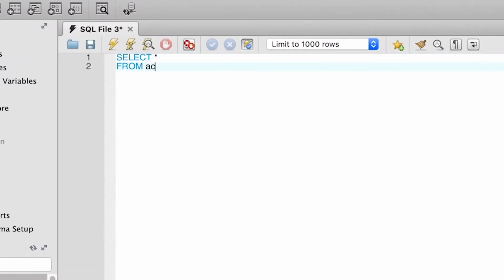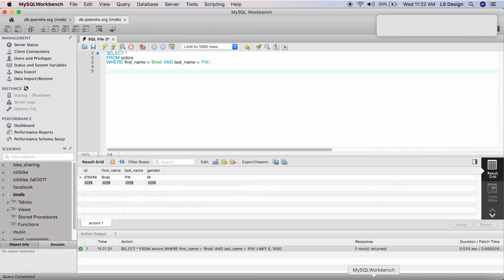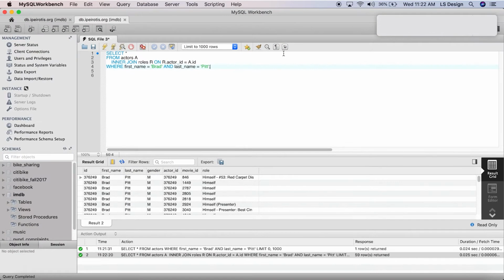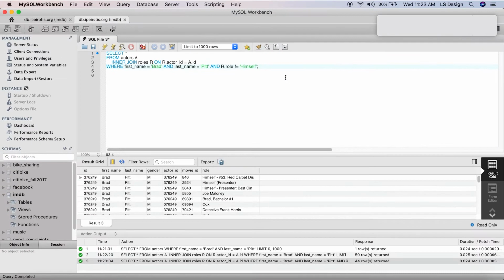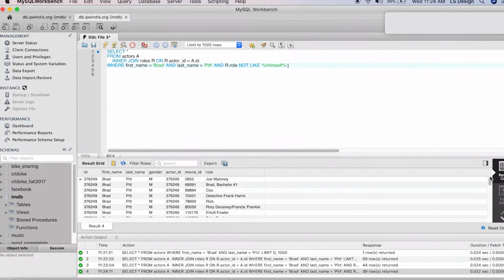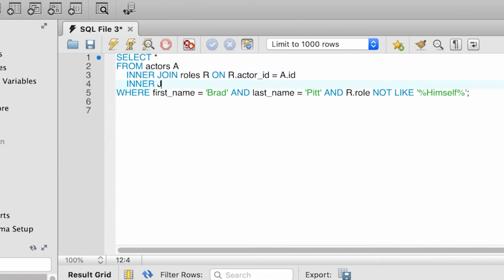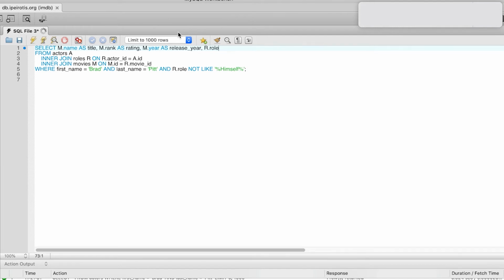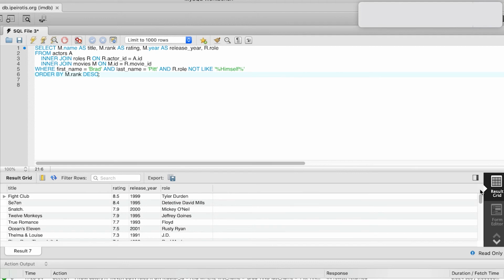JOINS Step by Step: Brad Pitt Movies